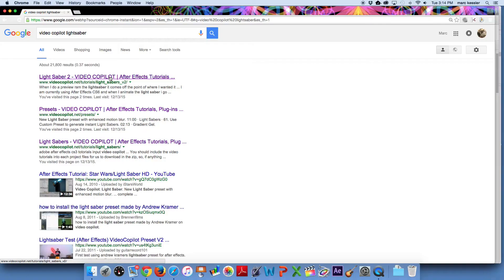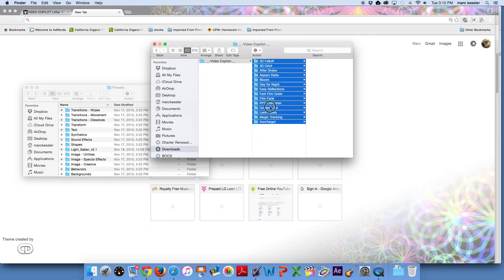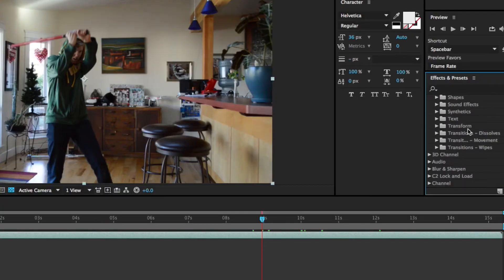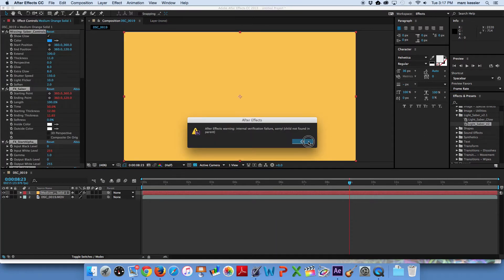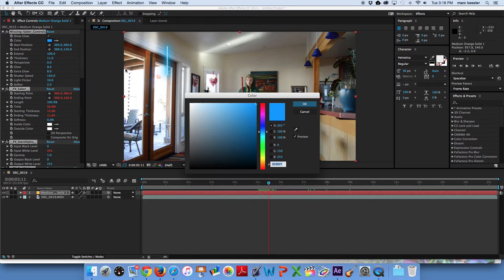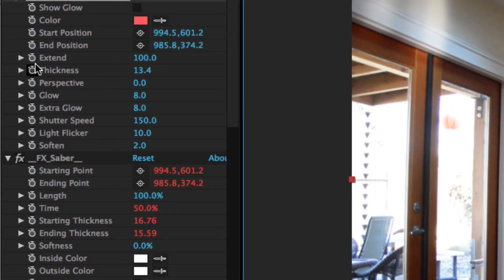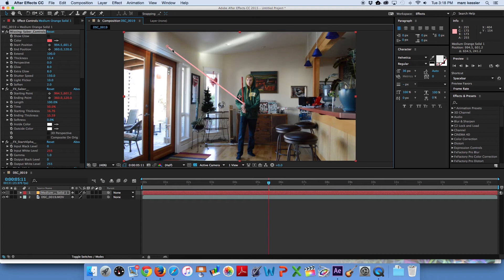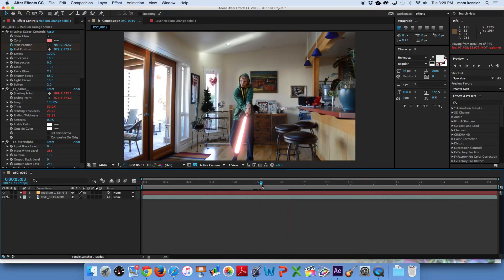LIGHTSABER EFFECT IN AFTER EFFECTS! BEST METHOD! (Tutorial)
LIGHTSABER EFFECT IN AFTER EFFECTS! BEST METHOD!
Today, because of the new Star Wars film, I'm going to be showing you the best and easiest way to do a lightsaber effect in Adobe After Effects.

Equipment:
Nikon D3200
Audio Technica ATR6550
Takstar SGC-598
18-55mm lens